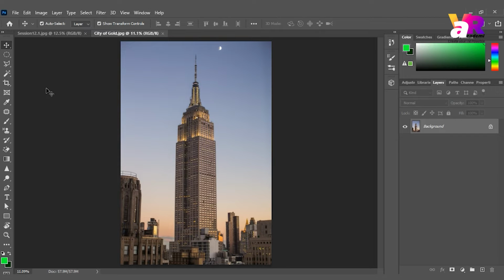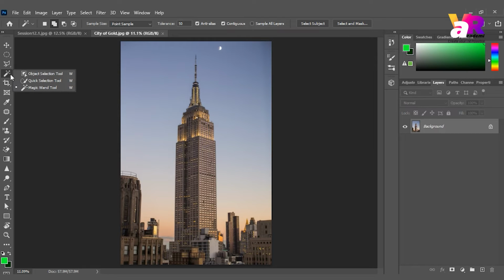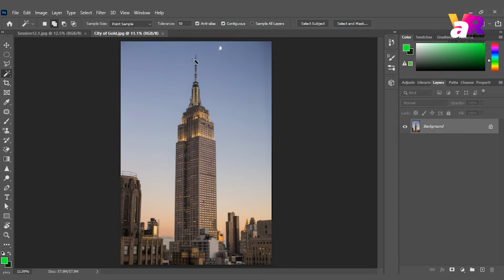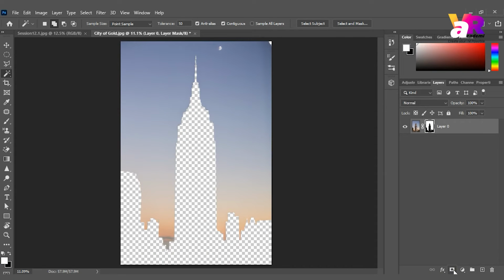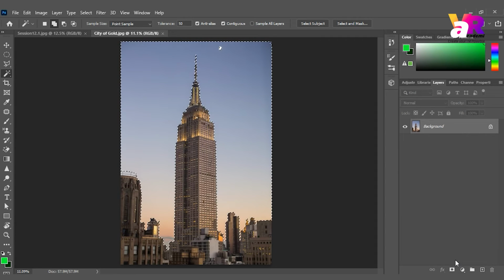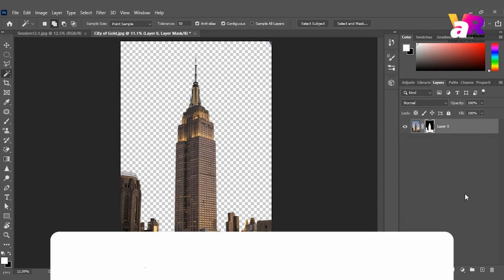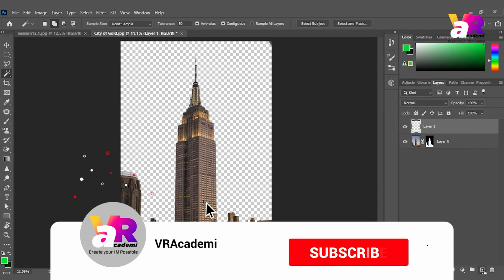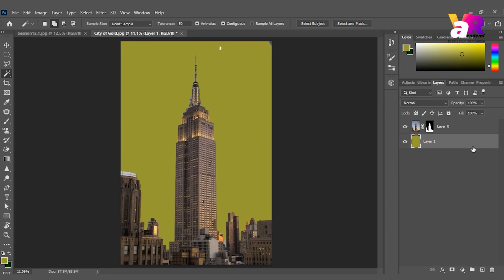Use of magic wand tool in Adobe Photoshop | Lesson 4 | VRAcademi Photoshop Tutorials for Beginners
@adobephotoshop photoshop tutorial series by @VRAcademi Lesson #4

Chapters-
0:00 Introduction
0:12 What is Magic Wand Tool in Adobe Photoshop?
0:22 How to use Magic Wand Tool in Adobe Photoshop?
1:53 End of Video.